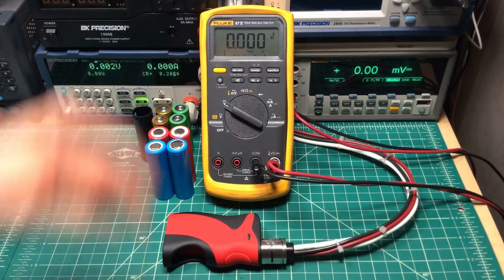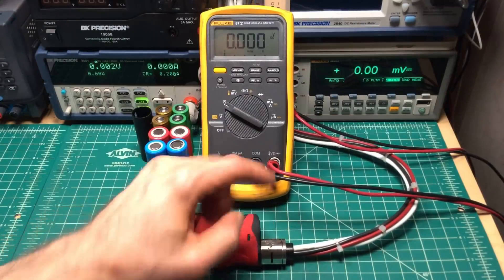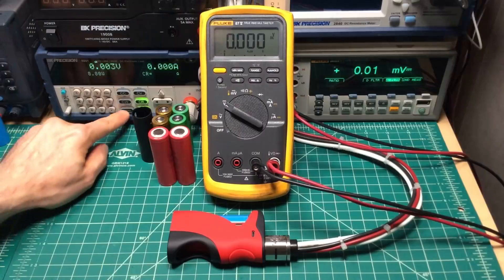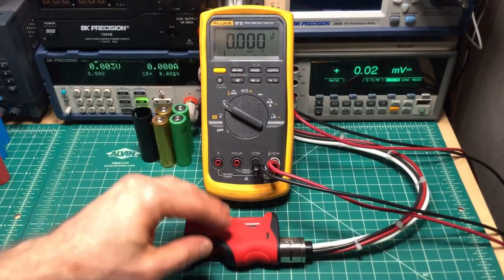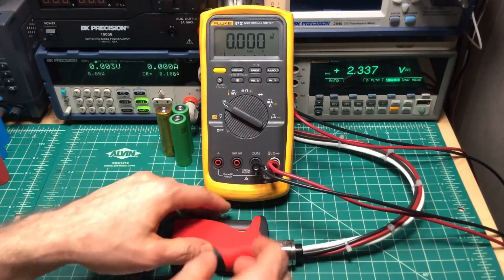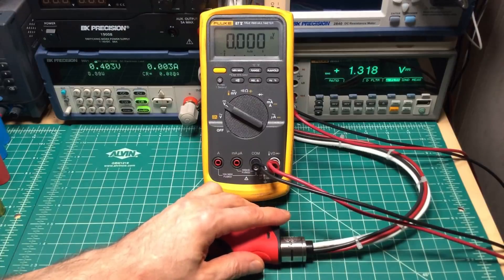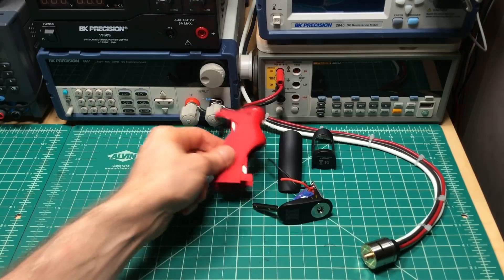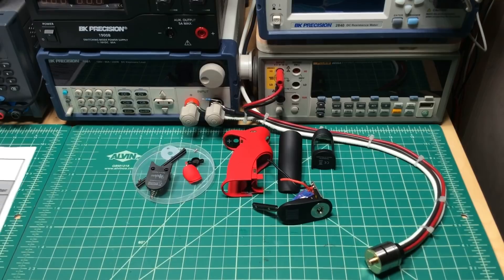Minding Your mAhs – Ep012 – Is the Wotofo Recurve Box Mod Limited to 80W?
Minding Your mAhs – Ep12 – Is the Wotofo Recurve Box Mod Limited to 80W?

Wotofo has given this mod an 80W maximum rating. Since it is an unregulated mod (protected) can we get higher power levels by choosing the right battery? I test that out in this video.

- Adore eLiquid
- Heathen
- I’mReallyHighBut
- Oliver_ECF
- Rebel Goat Vapors
- Standard Vapor